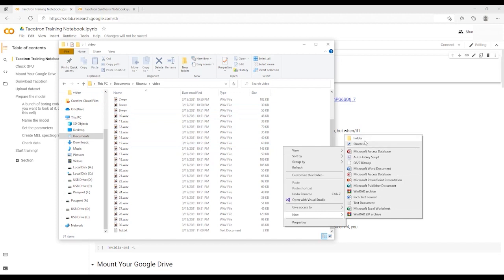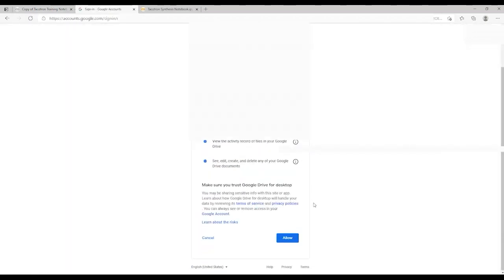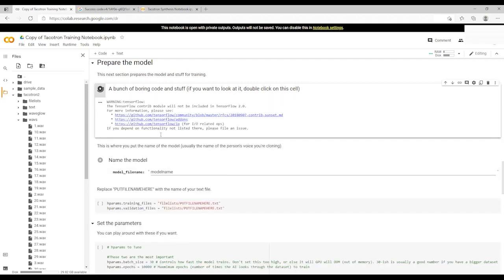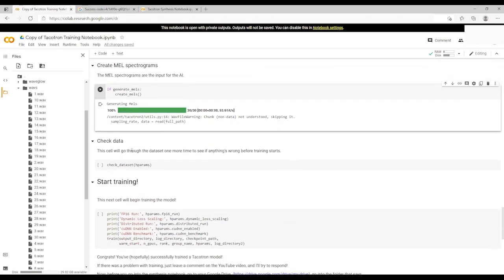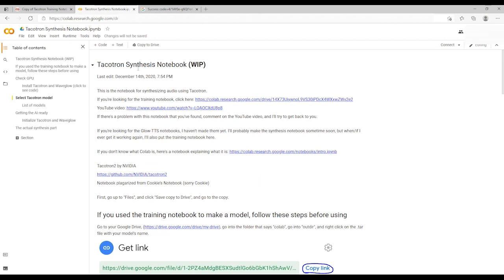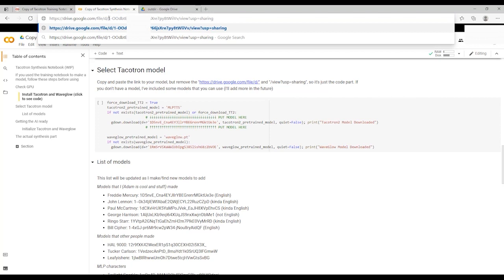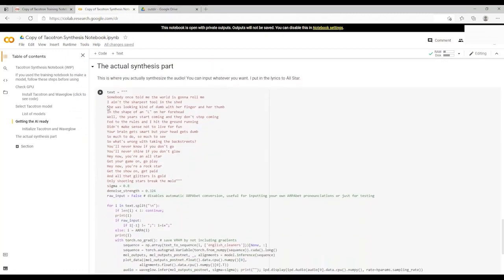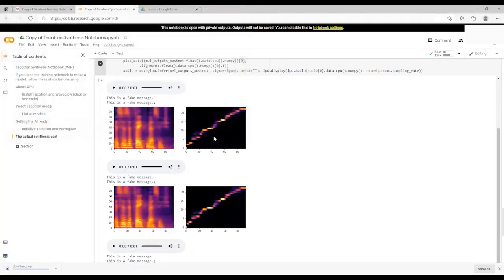Tacotron 2 Voice Deepfake Part 2